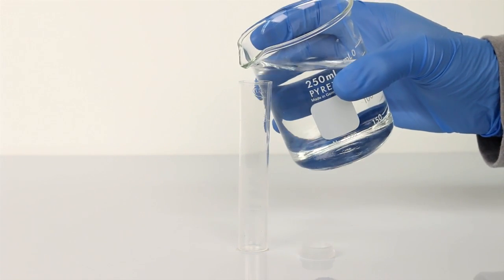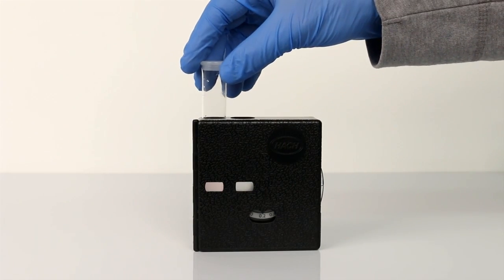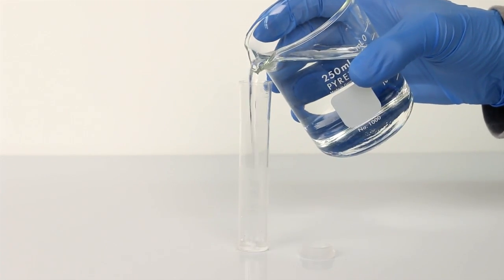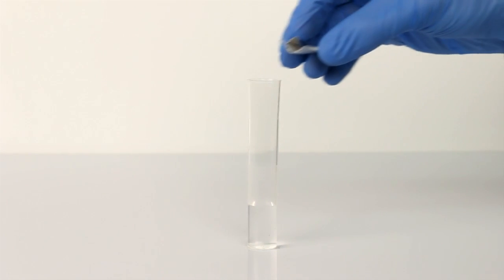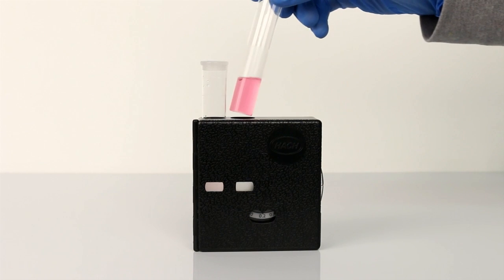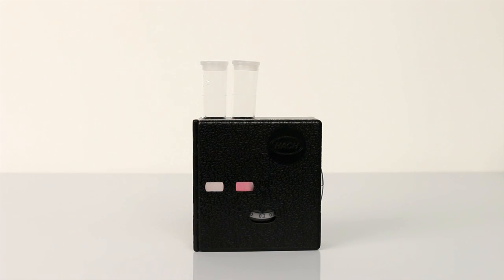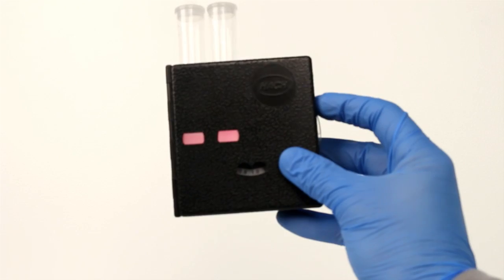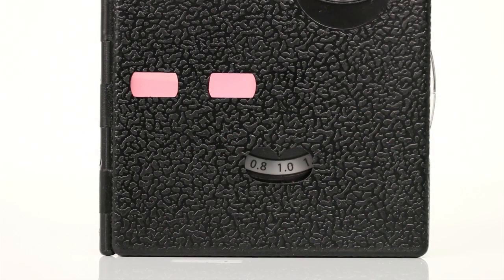Hach Free Chlorine Color Disc Test Kit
Hach Chlorine (Free & Total) Color Disc Test Kit, Model CN-66
0 to 3.5 mg/L Cl2